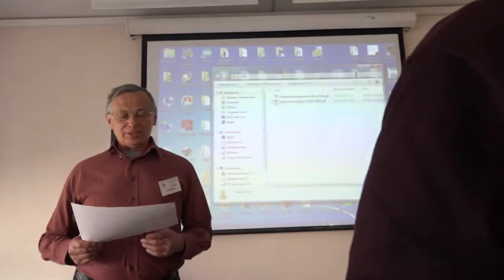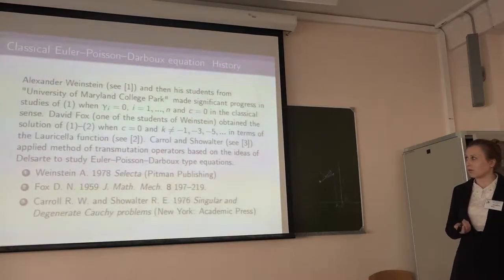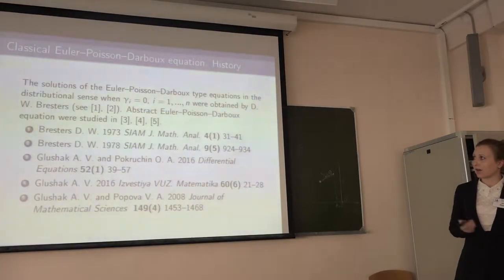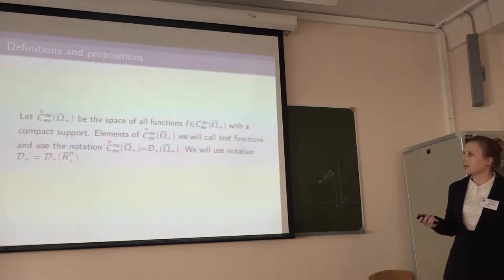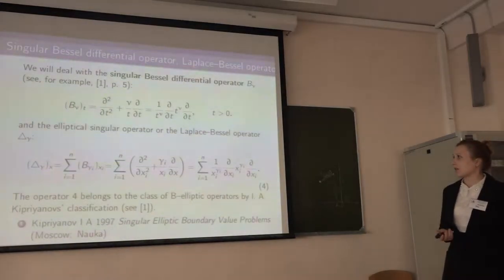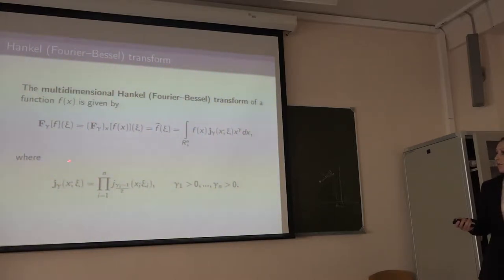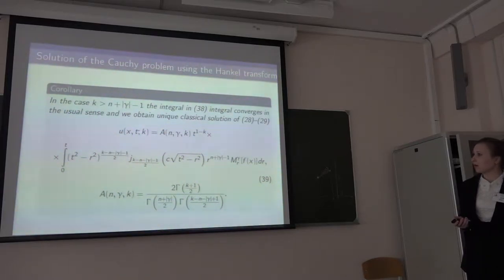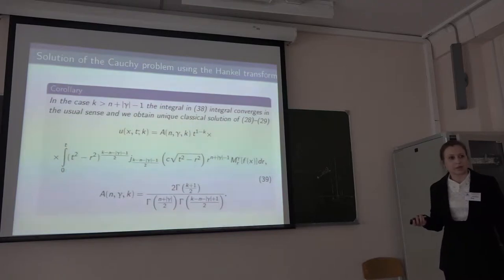Elina Shishkina 2018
The conference “Modern Methods, Problems and Applications of Operator Theory and Harmonic Analysis-VIII (OTHA 2018)”.